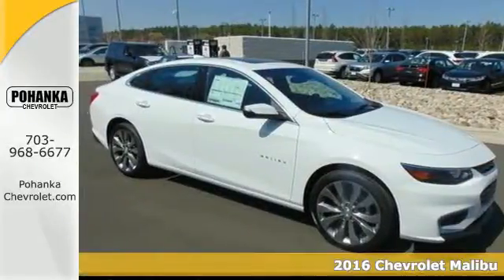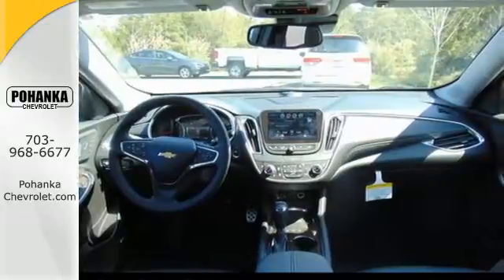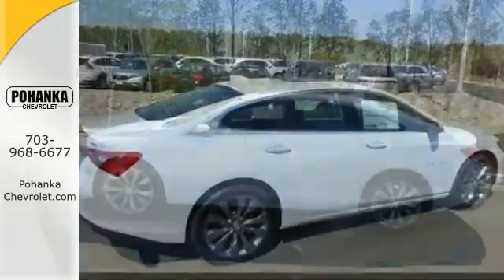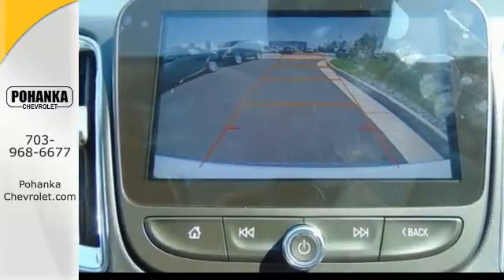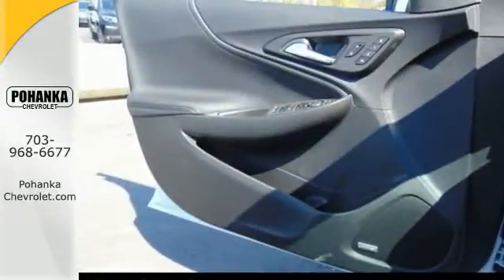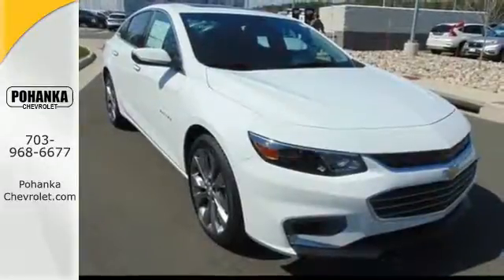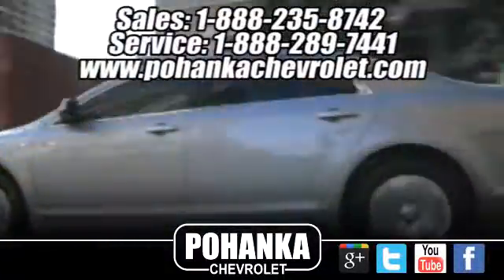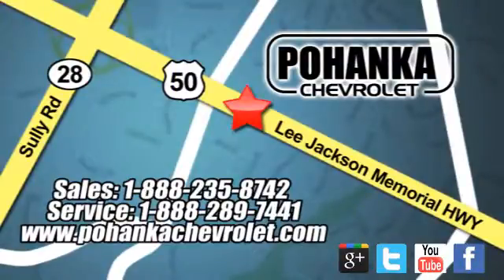New 2016 Chevrolet Malibu Chantilly VA Washington-DC, MD CGF269600 - SOLD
Year: 2016
Make: Chevrolet
Model: Malibu
Trim: Premier
Engine: 2.0L 4-Cylinder DGI DOHC VVT Turbocharged
Transmission: 8-Speed Automatic
Color: White
Interior: Jet Black
Stock #: CGF269600
VIN: 1G1ZH5SX8GF269600
Jet Black. GPS Nav! Turbocharged! Located right next to Dulles International Airport on Route 50 in Chantilly, Fairfax VA. Are you still driving around that old thing? Come on down today and get into this good-looking 2016 Chevrolet Malibu! Load this car down with passengers, cargo, whatever! This Malibu's cavernous trunk and interior space will haul around everything you need. All prices exclude taxes, title, license, and dealer processing fee of $599.00. Published price subject to change without notice to correct errors or omissions or in the event of inventory fluctuations. All features not on all vehicles. Vehicles shown are for illustration purposes only.

Address:
13915 Lee Jackson Hwy